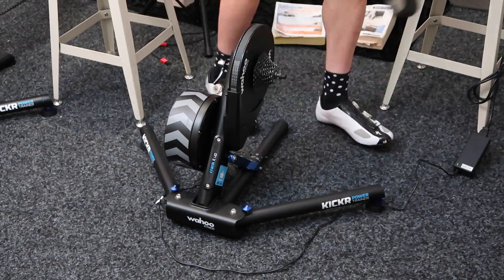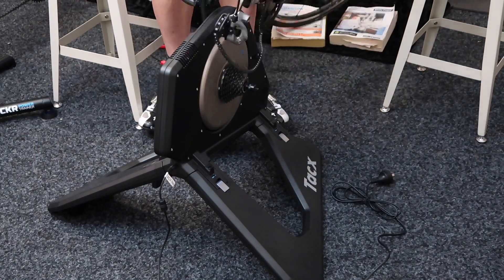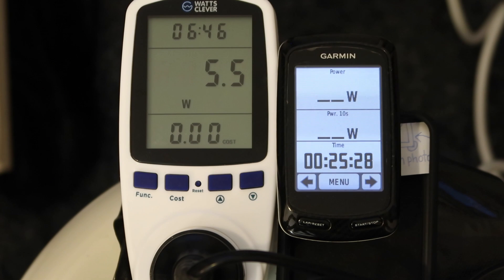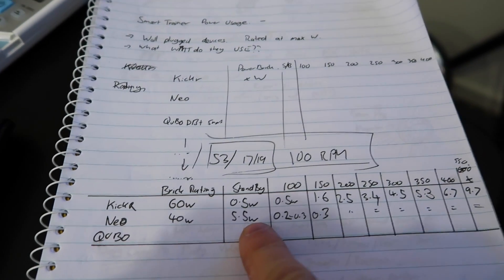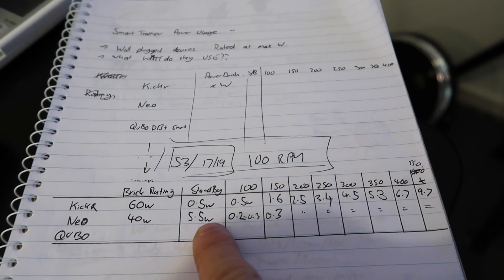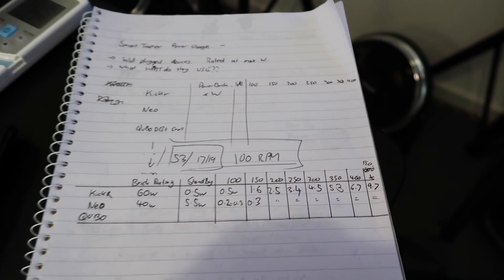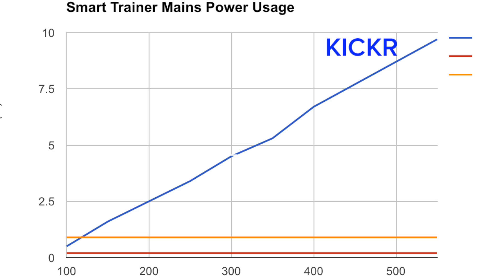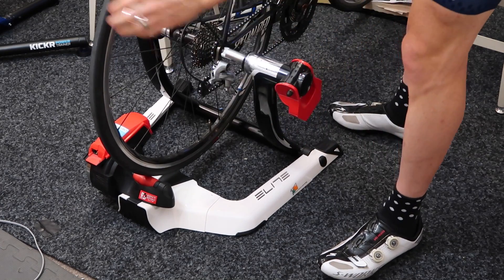SMART TRAINER POWER USAGE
Daily Lama EP77: I put a mains power meter to use with my collection of smart trainers to see what kind of power they consume. The hurdles and results were not what I had expected to see at all. I can't wait to put the next generation of smart trainers through the same tests.

Links:
GPLama Blog:

●Invaders Of Nine (This Feeling)